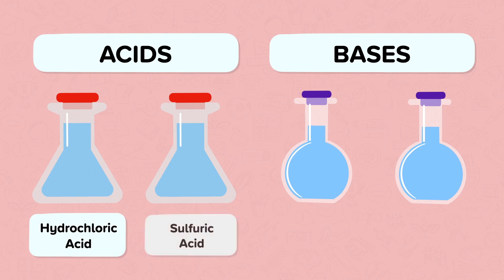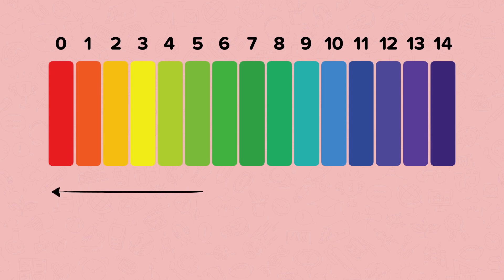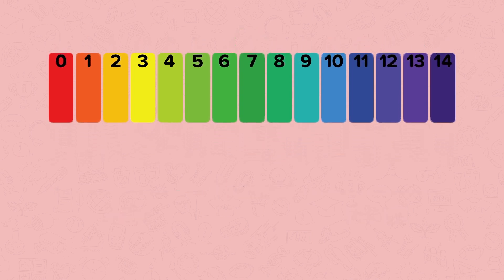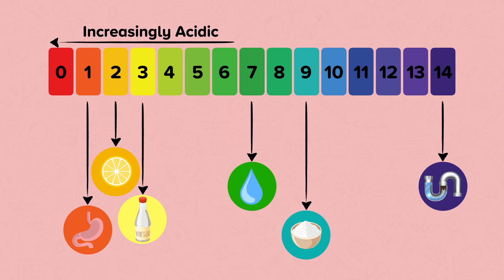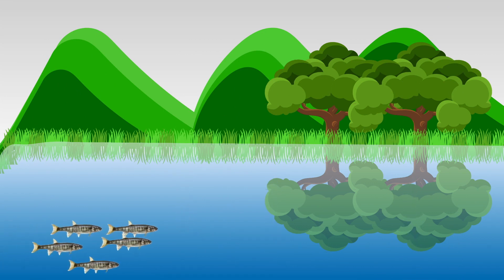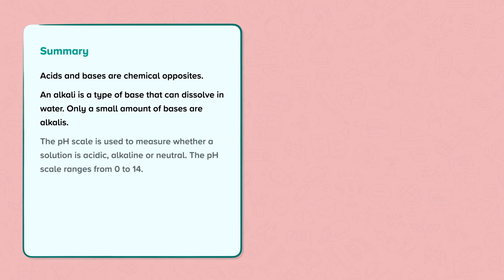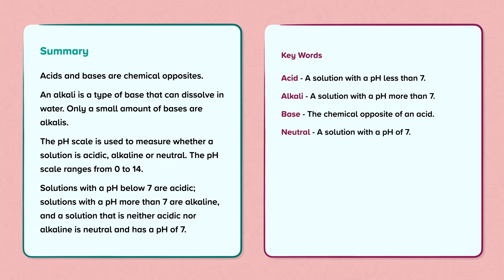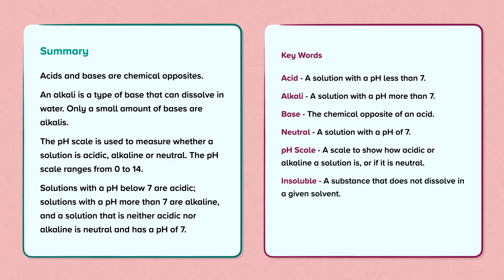pH Scale | Chemistry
This is a video from our nugget on The pH Scale.